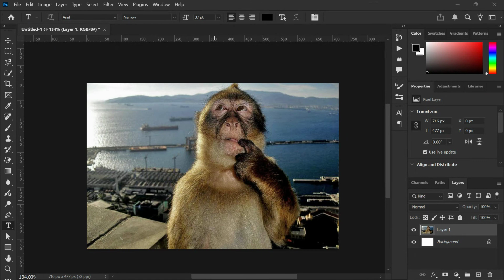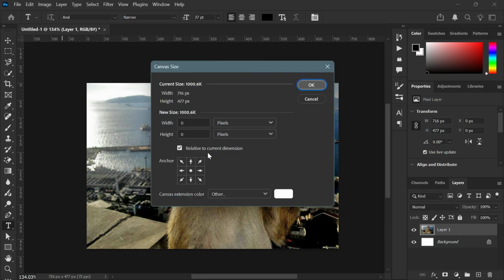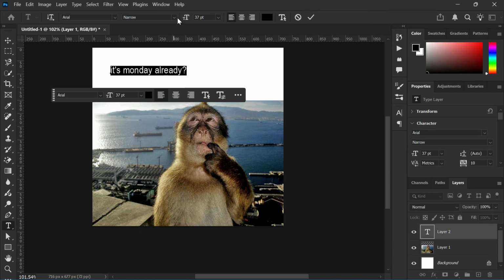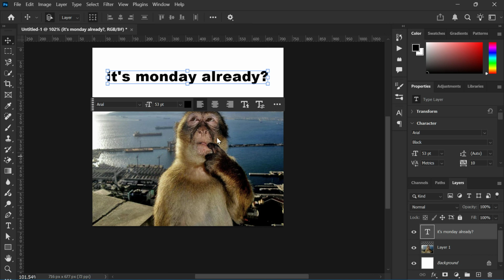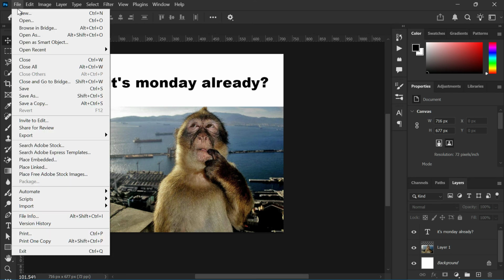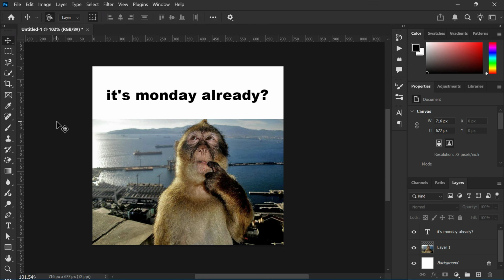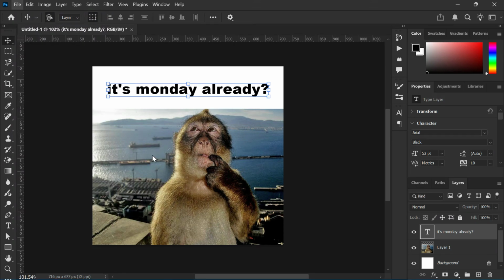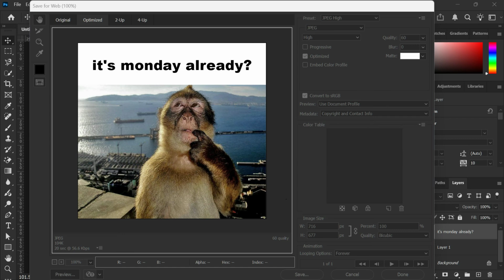How To Make Memes With Photoshop (2026 Easy Guide)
Learn how to make memes with Photoshop using simple steps like adding captions, outlining text, placing extra images, and exporting your final meme. This beginner-friendly tutorial helps you create clean, shareable meme edits fast.

Timestamps
0:00 Intro
0:23 Set Up Your Layout
1:00 Add Meme Text
1:34 Add A Text Outline
2:01 Insert Extra Images
2:38 Quick Export
2:55 Outro